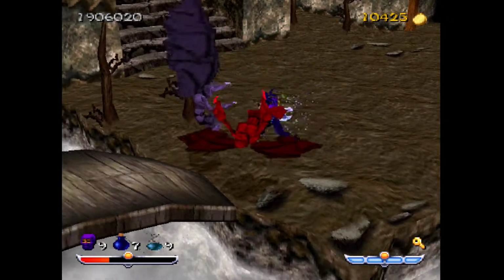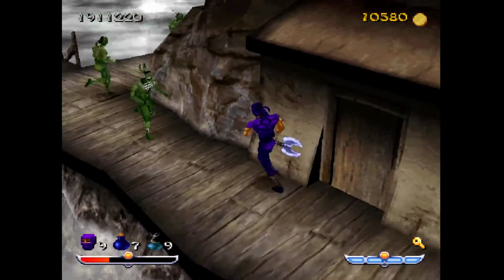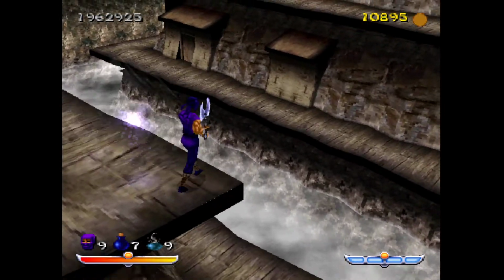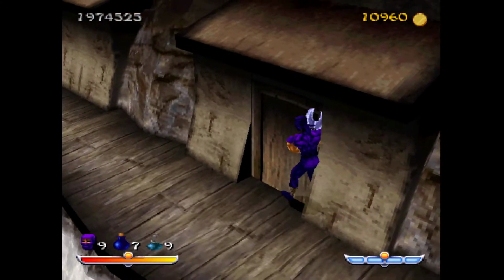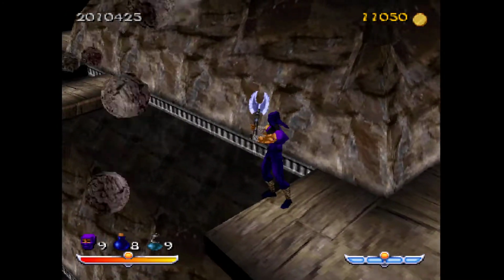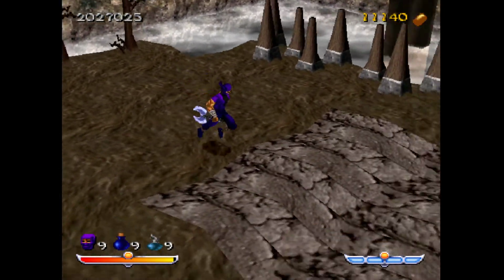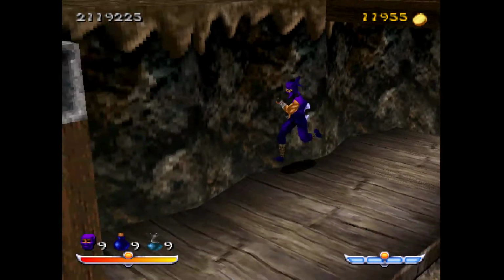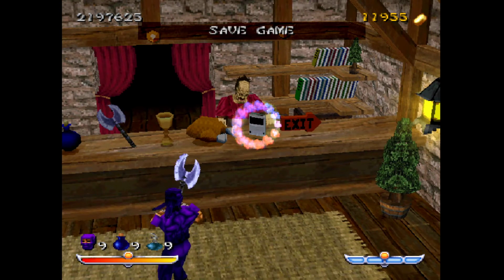Ninja: Shadow of Darkness - Part 6: Cloud1 (Commentary)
Join me as I tackle the demon hordes of Katasaki in the sixth stage of Ninja: Shadow of Darkness, an action adventure game from the ancient PSX era!

(Now with subtitles!)